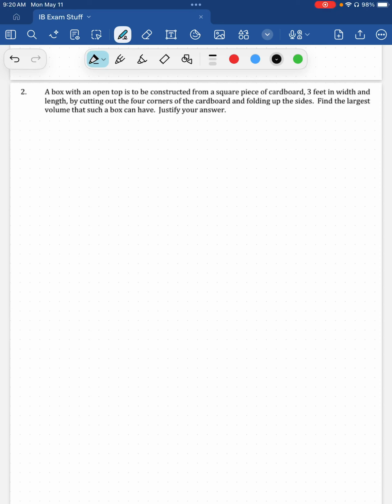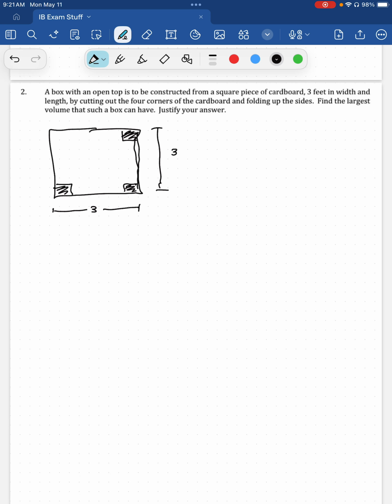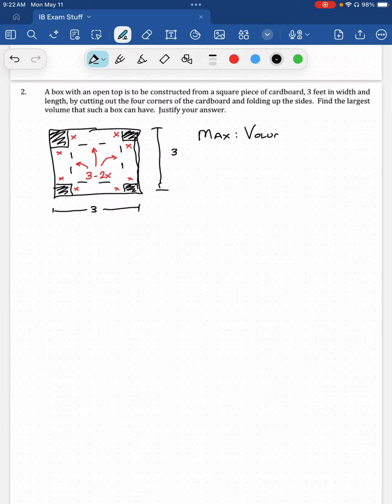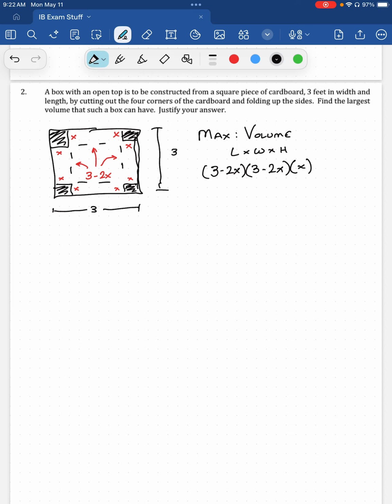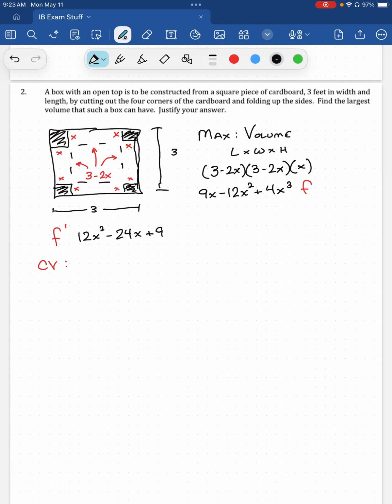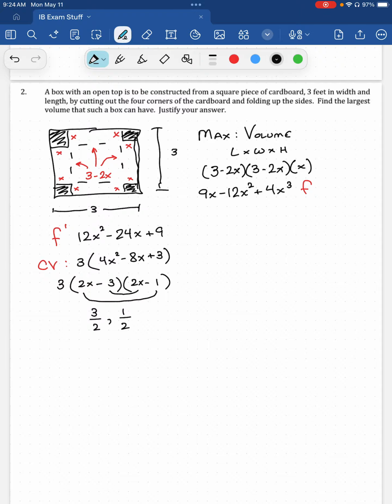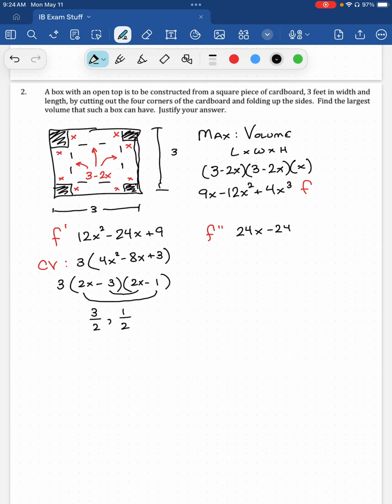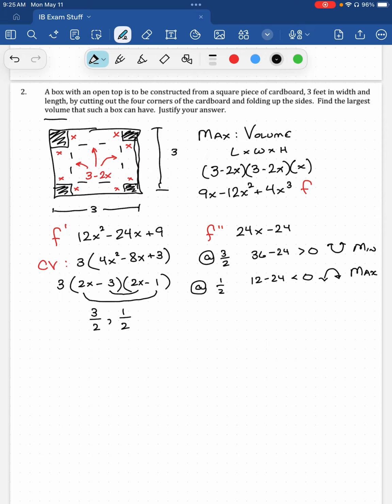3 7 Q2